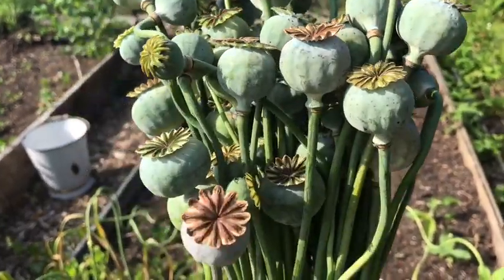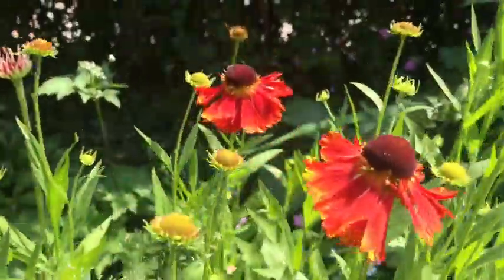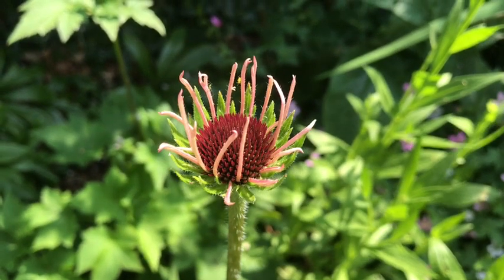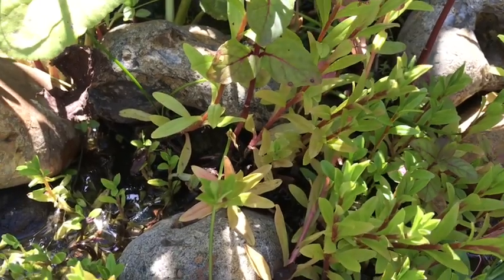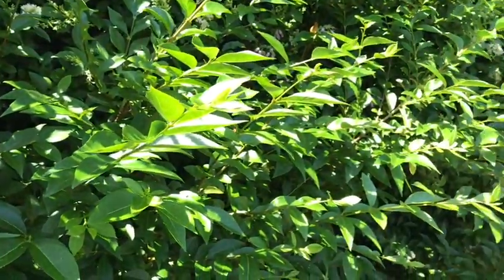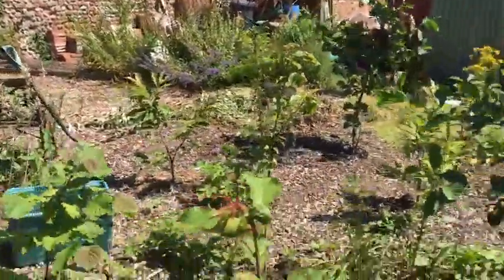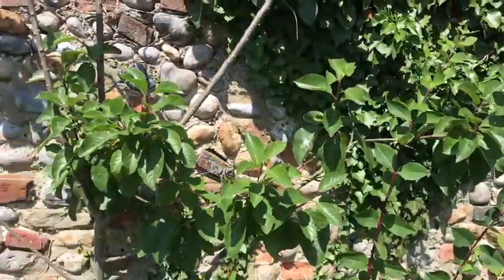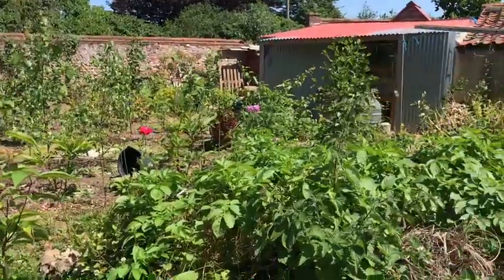Full Moon Across the Marsh: the Autumn Equinox Tale Begins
It will soon be Lammastide. Already, seasonal changes are gathering pace here in my beloved North Norfolk landscape between heath and sea, field and hedgerow, river and marsh.

Although today is the Full Moon which makes it Lunar Lammas, I'm having to look beyond these golden days when hay bales punctuate the fields like so many french knots dotted across a smoothed-out linen cloth. In a week from now we have the Feast of First Fruits. Harvest may be on its way but where Lammas leads the Autumn Equinox follows, and that means a new candle from The Old Shop which will keep me busy with magic-making.

Let me introduce you to River Song, born in a place of enchantment where dragonflies flit like fairies and the flash of a kingfisher leads the way.

Watery stories are jostling together and asking to be strung on the stream's sparkle as the project deepens and grows. Meanwhile we pop over to the potter's farmhouse studio for a first glimpse of the Bronze-Age-inspired beakers, stamped with witchy willow and waiting to be dipped into the deepest smoky-chestnut glaze before their baptism of fire.

We return, too, to the tiny front garden of the cottage where sparrows chirrup and sway on the spent foxglove stems, and of course we share a coffee on the step. Taking the wraps off the woodland garden takes more courage as bindweed, ground elder and thistles have more idea of the direction things are taking than I do!

If you"d like to say hello or ask anything about Old Shop life I'd love to hear from you. On both Instagram and Facebook I'm @theoldshopnorfolk. Like Owl Flight, Blackbird's Egg and Sea Charm, numbers are strictly limited and they won't ever be repeated.

(The YouTube channel I mention and have been inspired by is Bealtaine Cottage.)